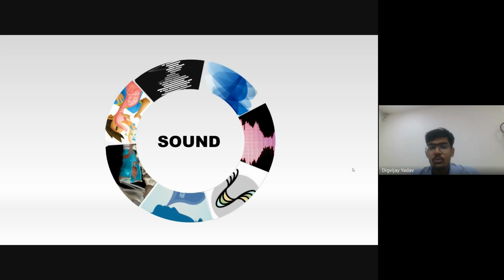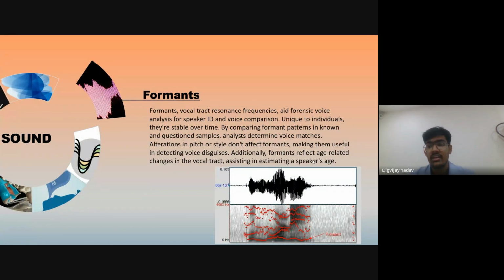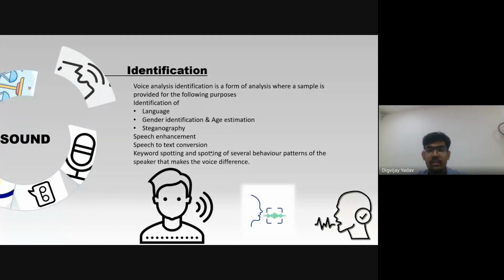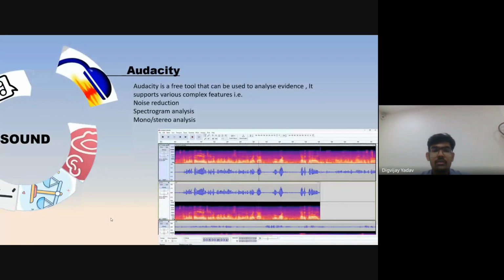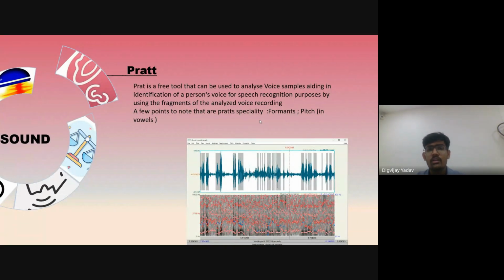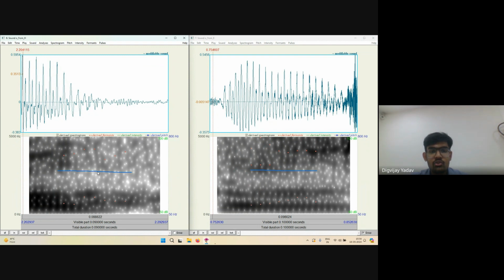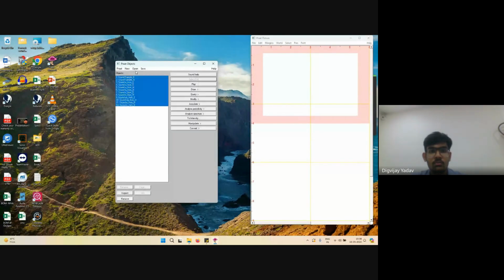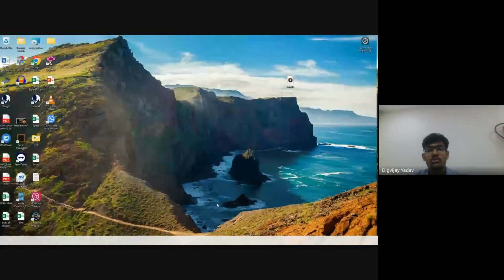Forensic Investigation of Voice Samples Webinar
🔍 Welcome to the recorded session of our highly informative webinar on Forensic Investigation of Voice Samples, delivered by a qualified trainer from 3rd Eye Techno Solutions. Dive into the intricate world of forensic audio analysis and uncover the methodologies used to investigate and authenticate voice samples.

In This Webinar, You Will Learn:
• The fundamentals of forensic voice analysis
• Advanced techniques for voice identification and verification
• The role of technology in forensic investigations
• Practical applications and real-world case studies
• Common challenges and how to overcome them
• Future trends in forensic voice analysis

Who Should Watch This Webinar:
• Forensic professionals and students
• Law enforcement officers and legal experts
• Audio engineers and sound enthusiasts
• Anyone interested in the scientific examination of voice samples

Engage with Us:
We encourage you to share your thoughts and questions in the comments section. Our team will be happy to respond and engage with you.